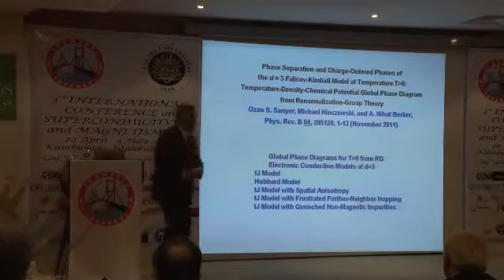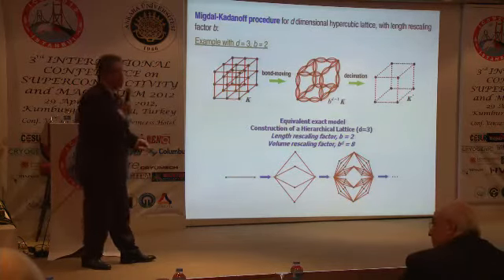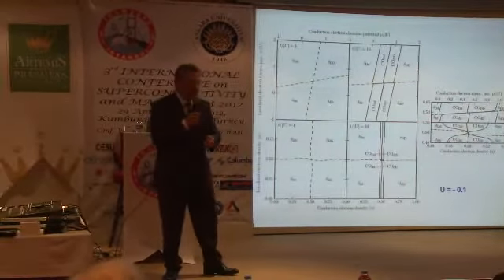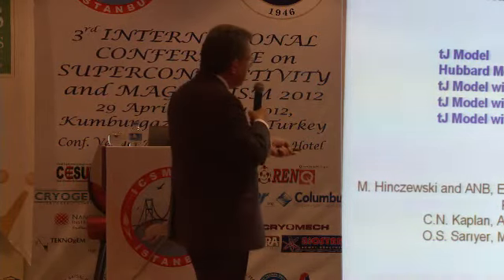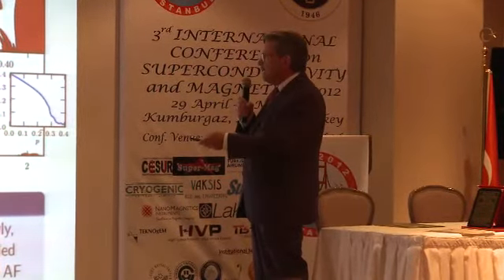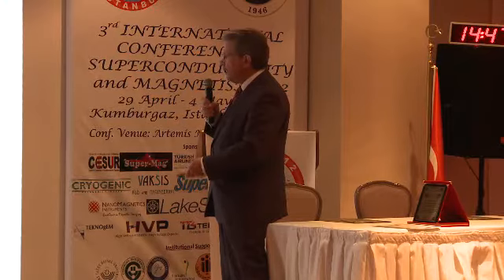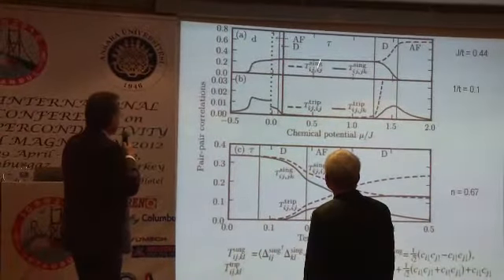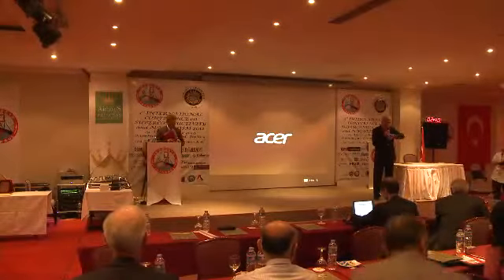Ahmet Nihat Berker (Plenary)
Title: ¨Phase Separation and Charge-Ordered Phases in Electronic Conduction Models: Temperature-Density-Chemical Potential Phase Diagrams from Renormalization-Group Theory¨
ICSM 2012 Presentation, Marmara Hall, Monday Morning, 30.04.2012
Istanbul, TURKEY